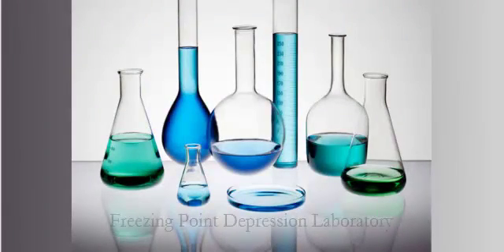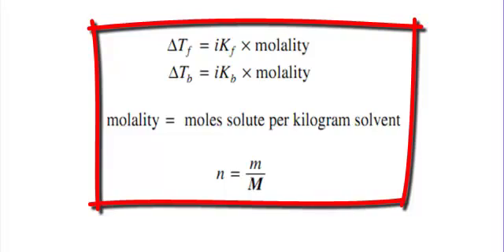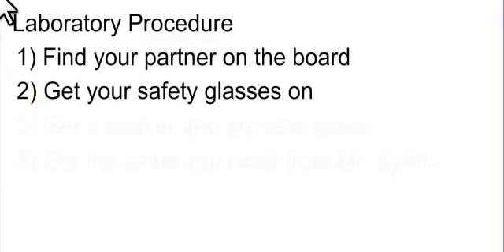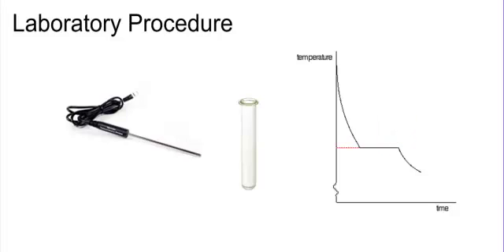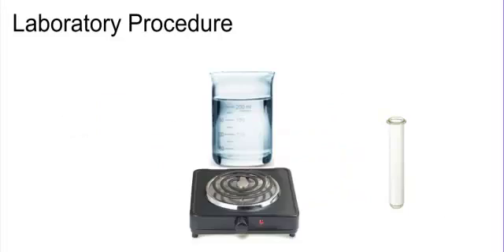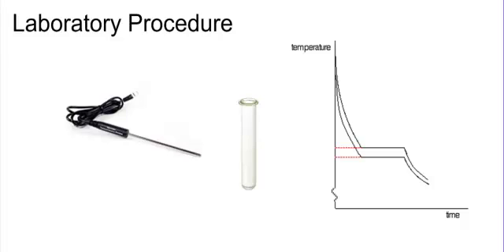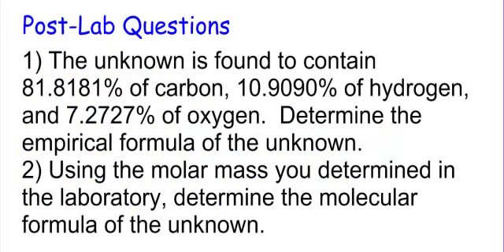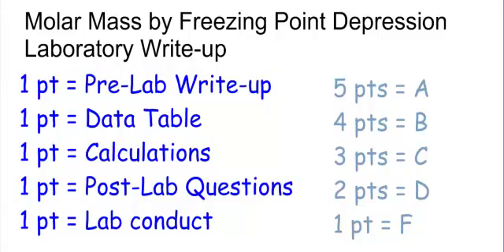Freezing Point Depression Laboratory